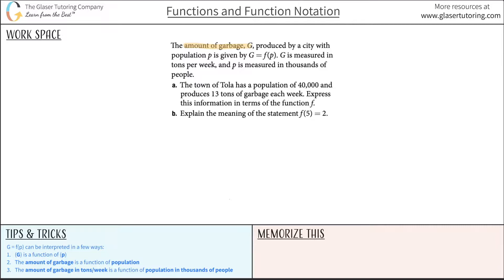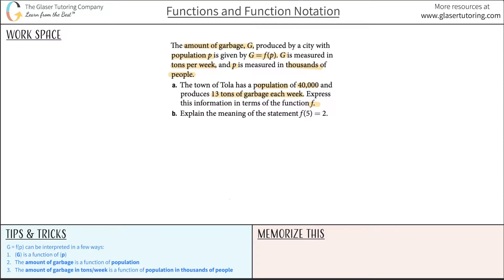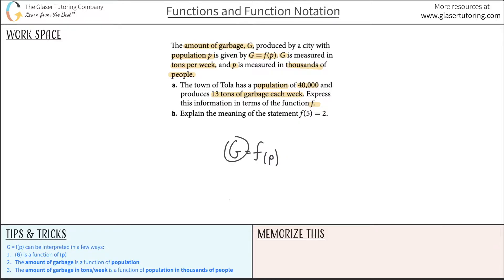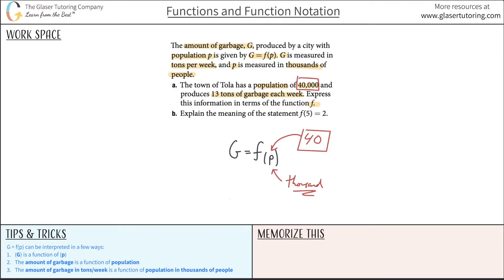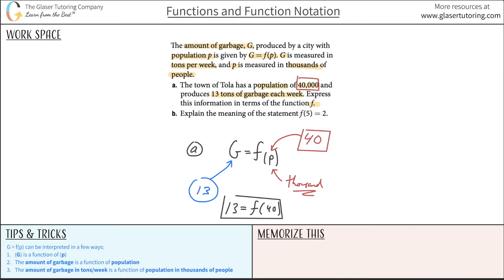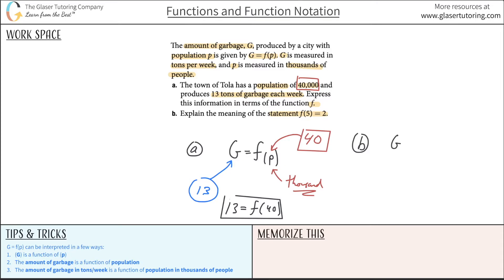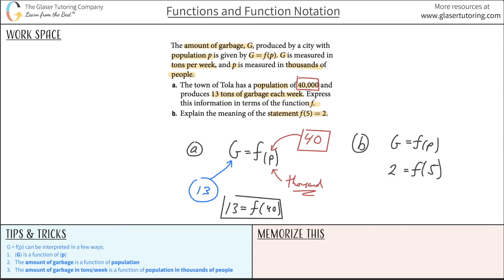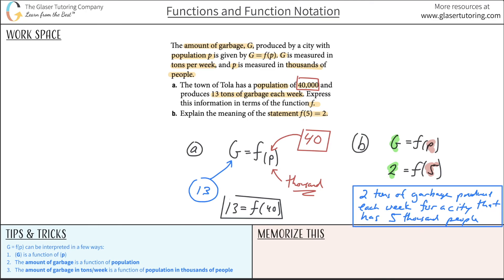The Amount of Garbage, G, produced By a City With Population p is given By G = f(p). SOLVED QUESTION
The amount of garbage, G, produced by a city with population p is given by G = f(p). G is measured in tons per week, and p is measured in thousands of people.
a. The town of Tola has a population of 40,000 and produces 13 tons of garbage each week. Express this information in terms of the function f.
b. Explain the meaning of the statement f(5) = 2.